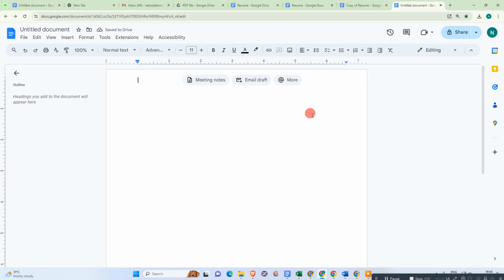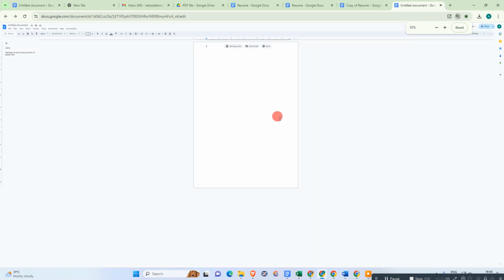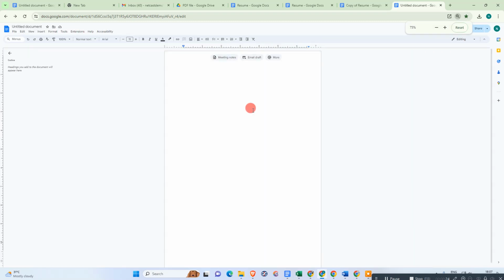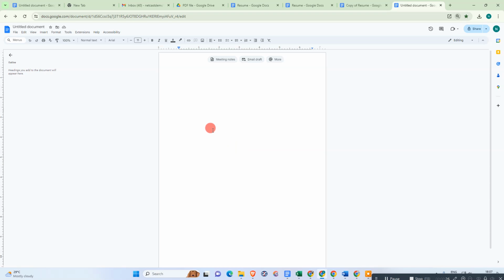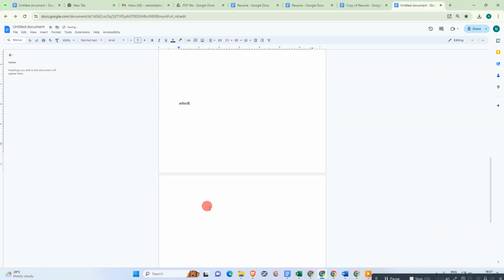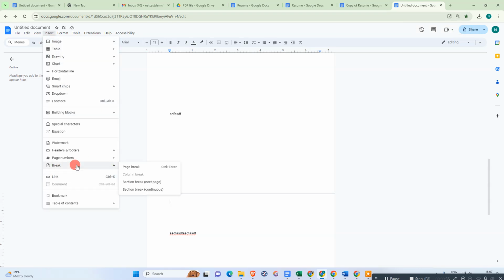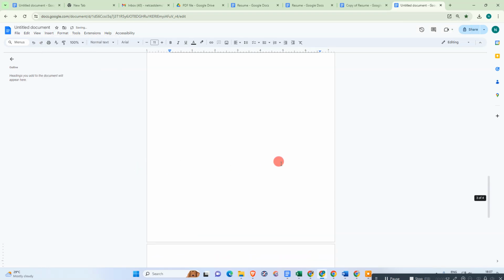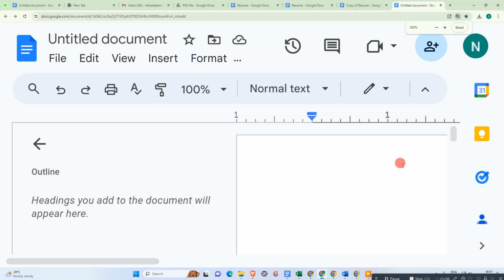How to Add Another Page in Google Docs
on google docs. so here you can learn how add another blank page. so just follow this tutorial steps by steps and learn how its works.